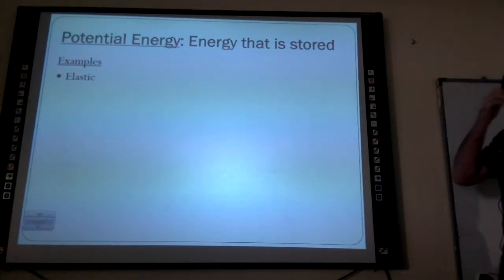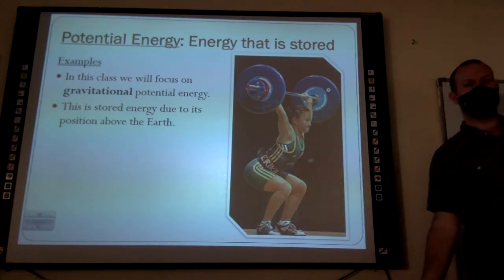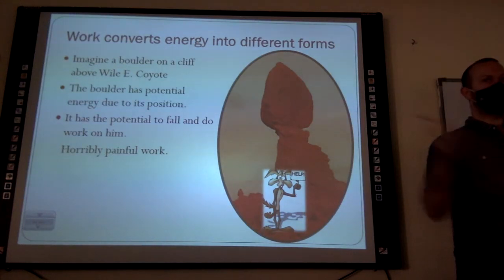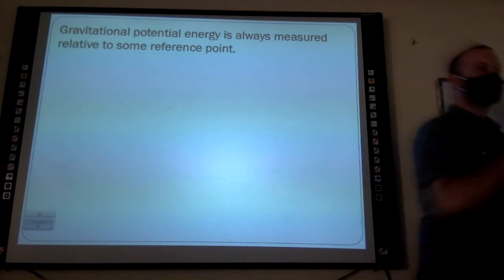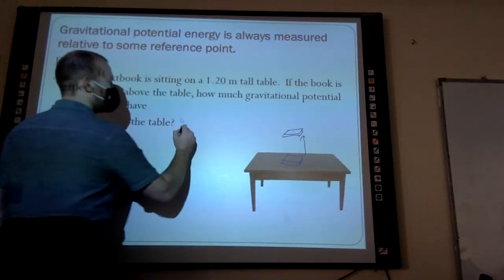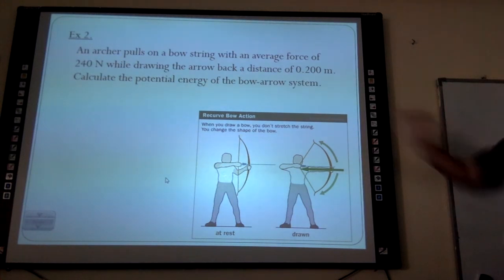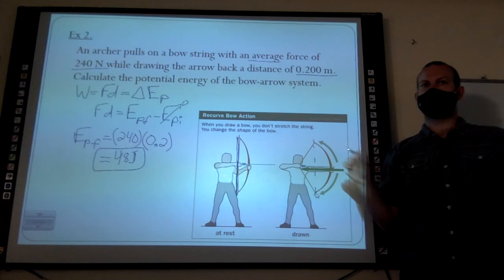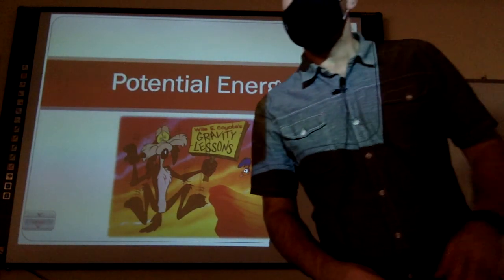Physics 11 - Potential Energy (Live Lesson)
Lesson on March 17, 2021 about potential energy.